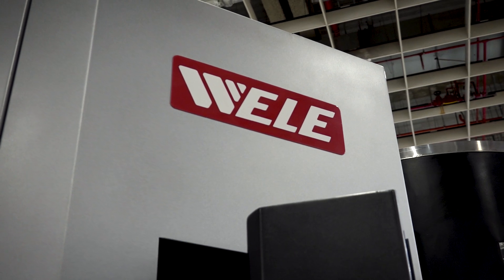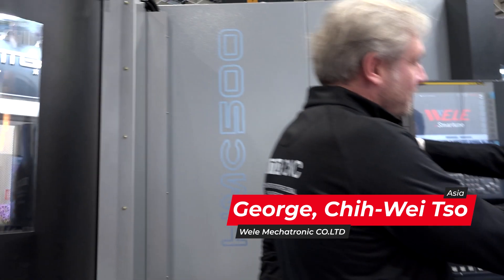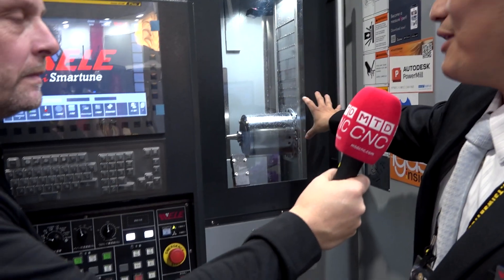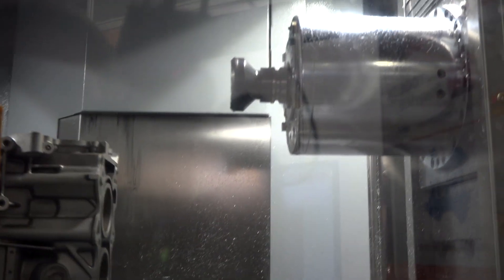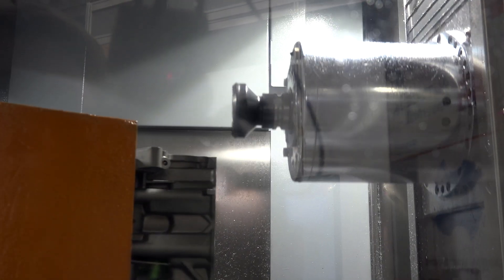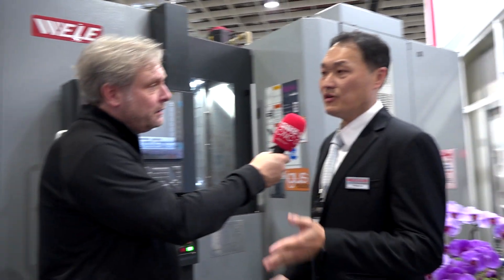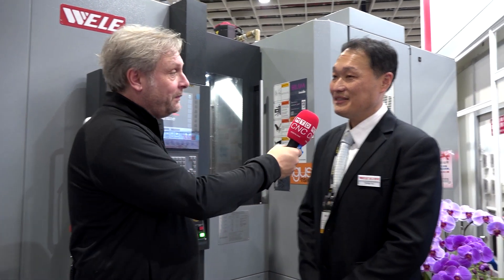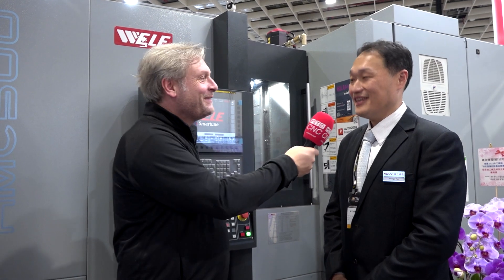The WELE HMC500 horizontal machining center is a beast of a machine!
With an auto pallet change system and a pallet size of 500 mm by 500 mm, the WELE HMC500 is fast, powerful, and capable of some big cuts! Colin Griffiths of MTDCNC is at TIMTOS 2023 to find out more about the HMC500 from George Tso of WELE Mechatronic. Designed for European and US markets, the machine offers a high-torque 15,000 RPM spindle. The 500 kg load capacity makes it a perfect solution for high-speed operations.

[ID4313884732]